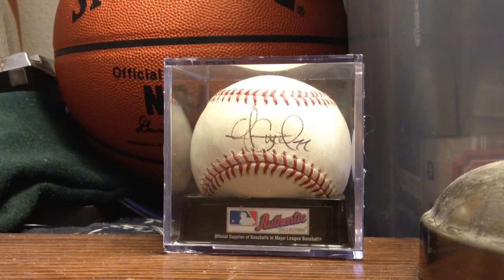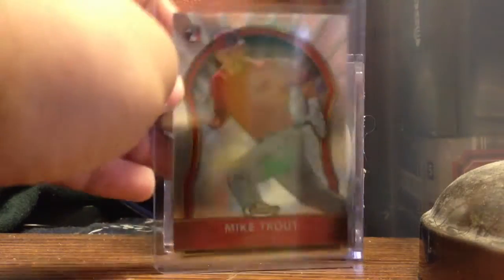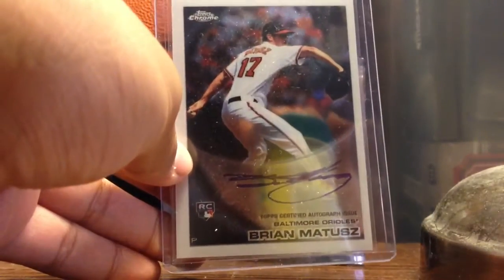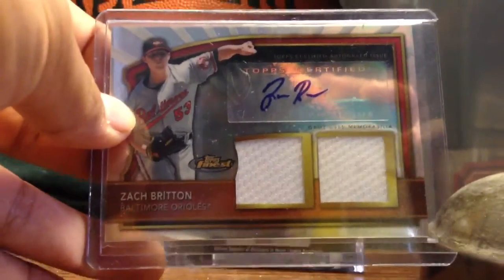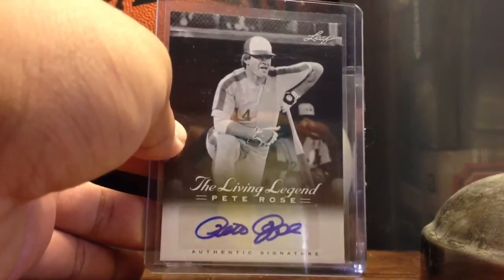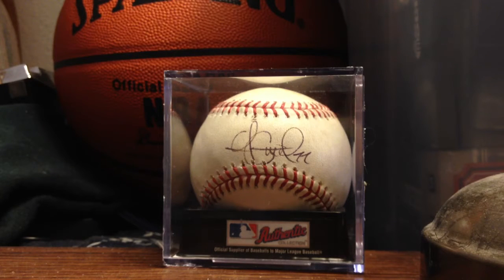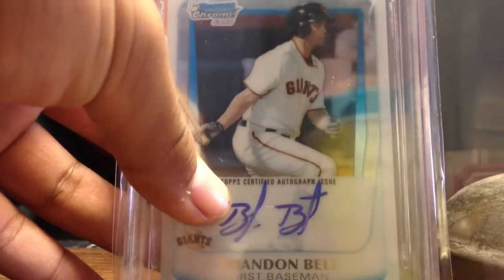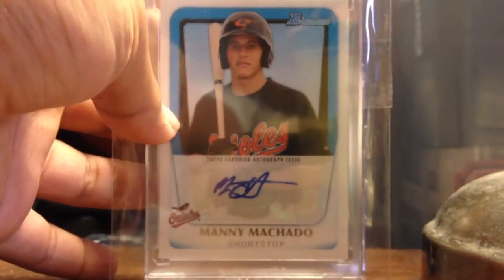Baseball FT/FS!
For trading, Im looking for:
Freddie Freeman autos
Klayton Kershaw autos
Los Angeles Angeles autos
Eduardo Nuñez autos
Any 1/1's

Washington Wizards autos
Rajon Rondo autos
Kevin Love autos
Any 1/1's

Josh Freeman autos
Matthew Stafford autos
Any 1/1's
Anything highend